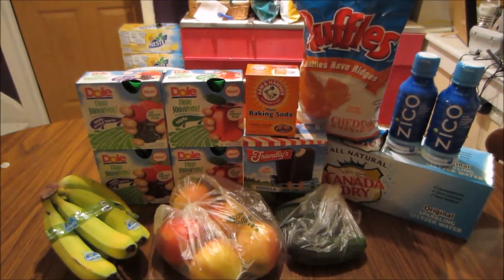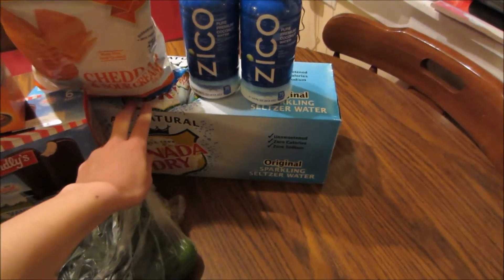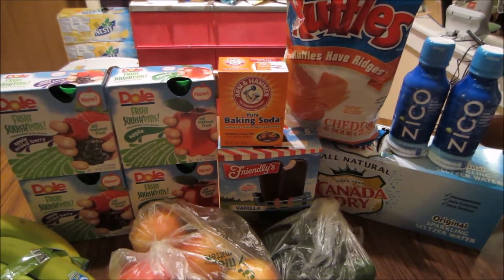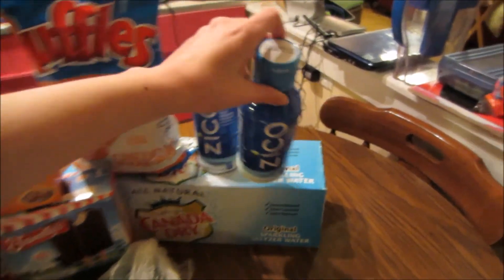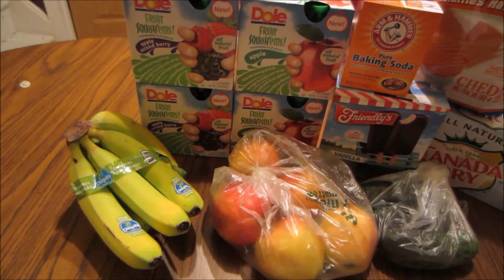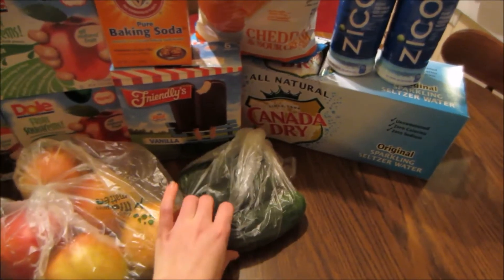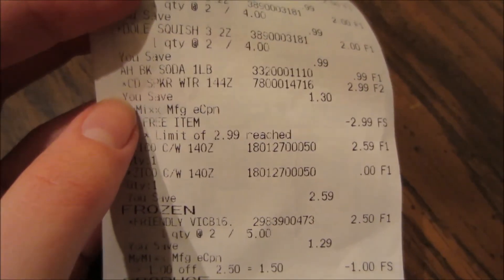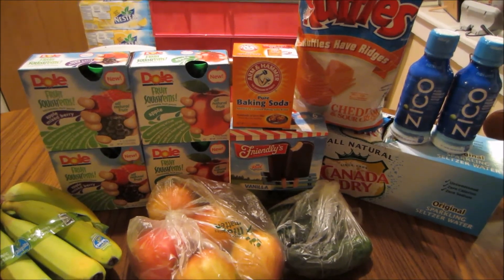Jewel-Osco Coupon Haul 2/6/15 ~ FREE Baking Soda & Canada Dry!